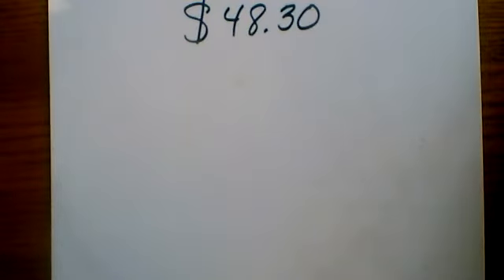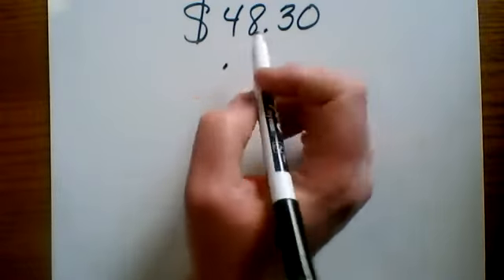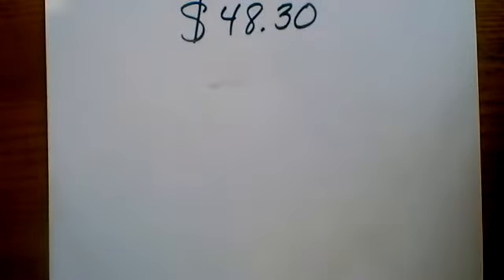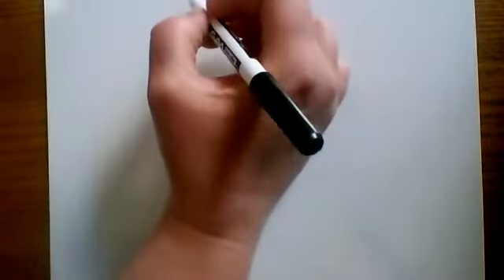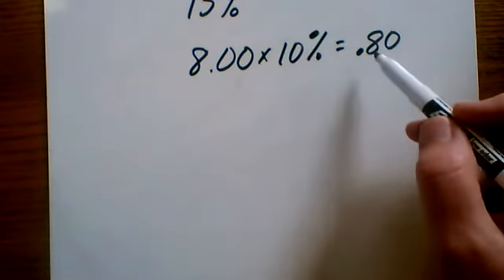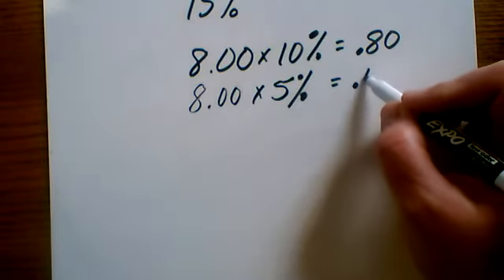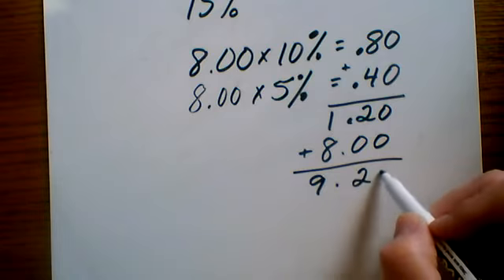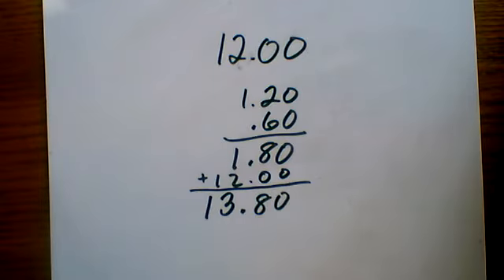RS2 Level E Overview: Lessons 93 to 96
This week we will we will find percentages, solve common percentage problems, learn about tipping and sales tax, and find fractions in circles.